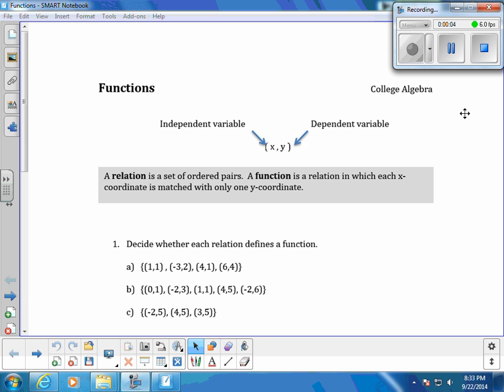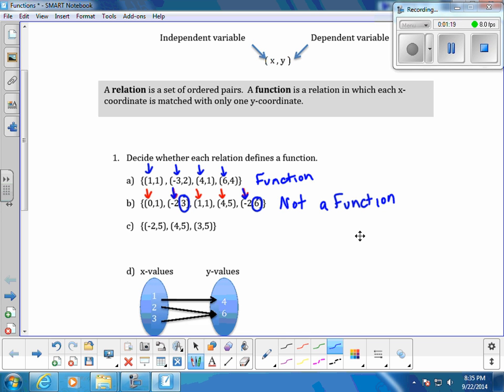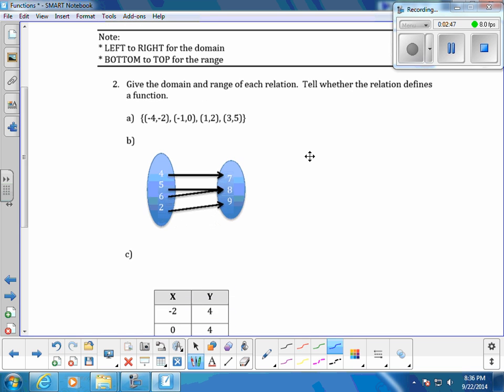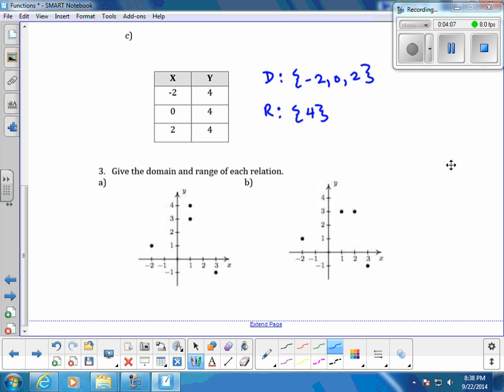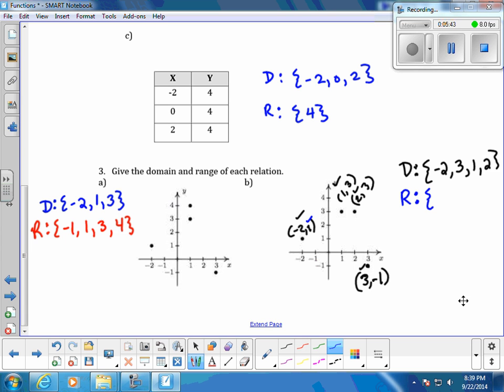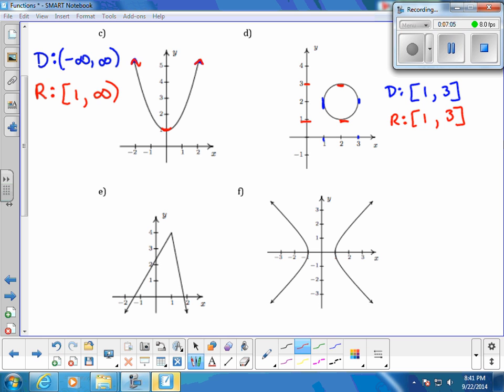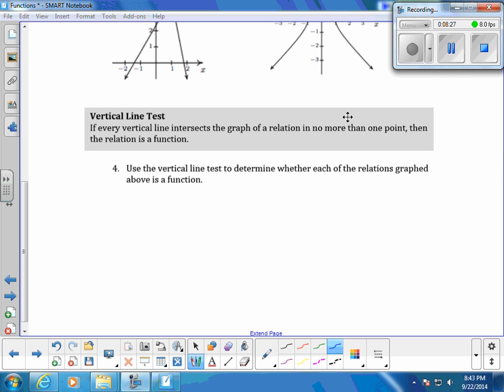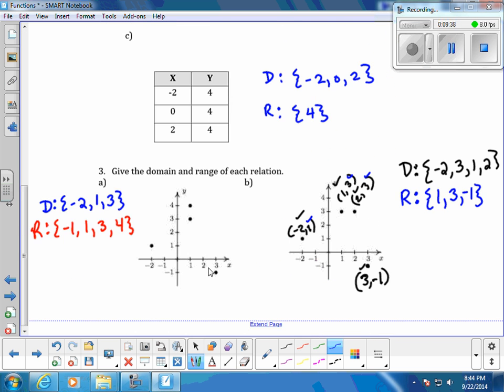Functions Part 1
relations and functions, domain and range, function notation, college algebra